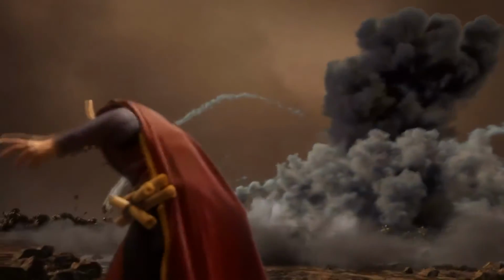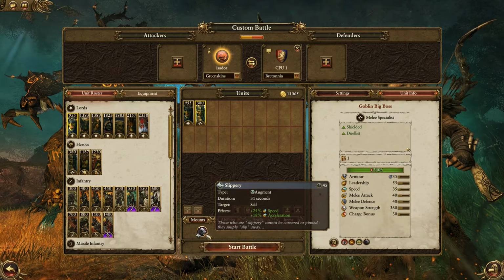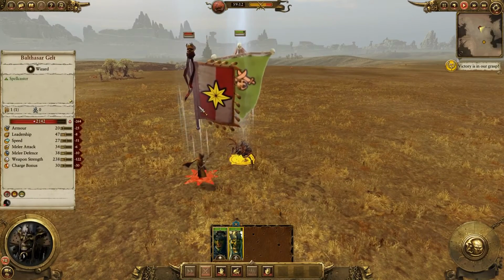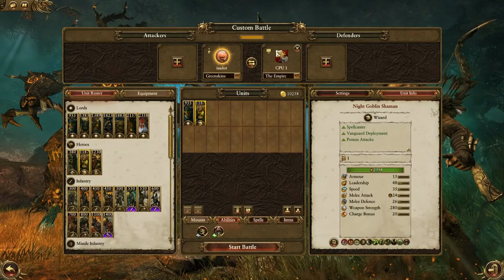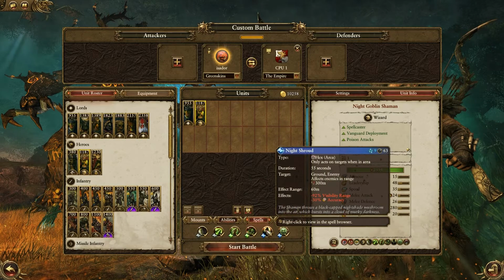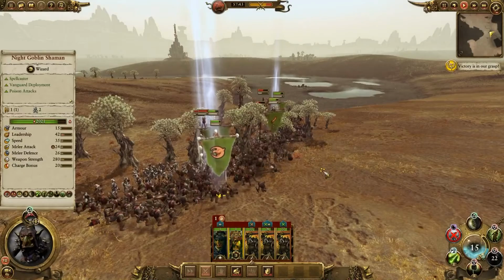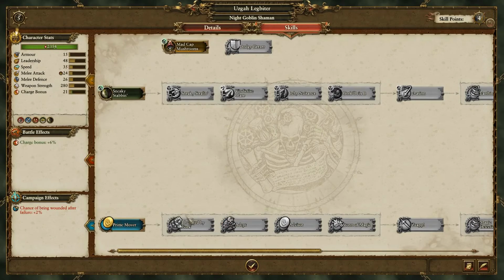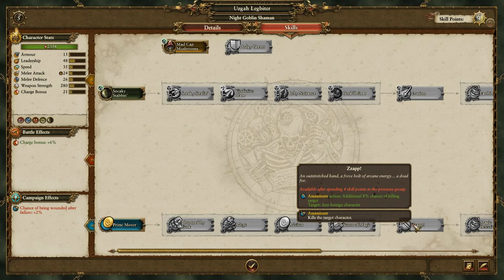Total War: Warhammer Unit Analysis - Greenskin Heroes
This video is part of a series I'm making which I do a detailed analysis on the different units available to the Greenskins (and later, other factions as well).

In this video I discuss the three heroes available to the Greenskins: The Goblin Big Boss, the Night Goblin Shaman and the Orc Shaman. Their function in the multiplayer and the campaign are both covered.

0:36 - Goblin Big Boss
3:10 - Night Goblin Shaman
4:28 - Orc Shamans